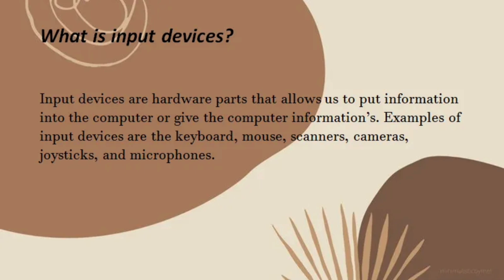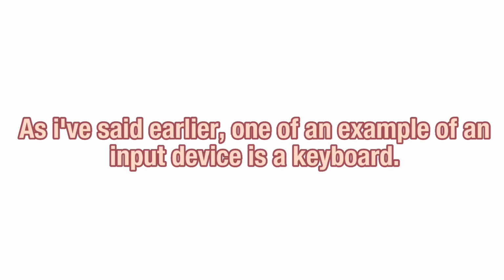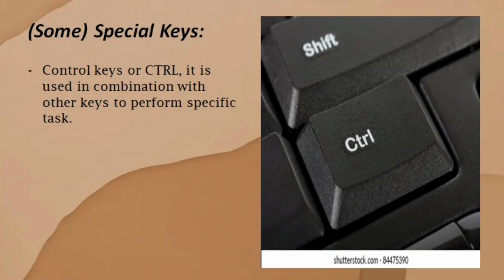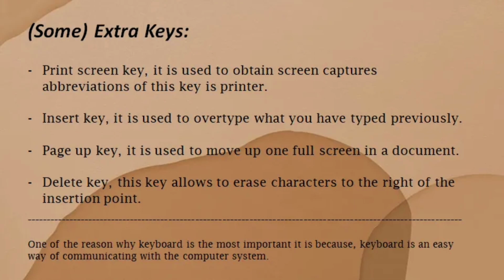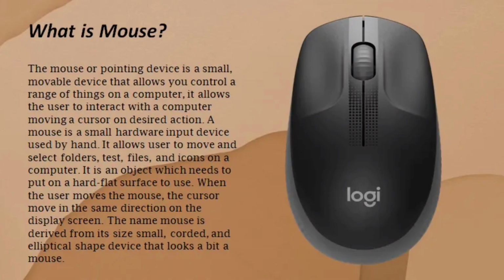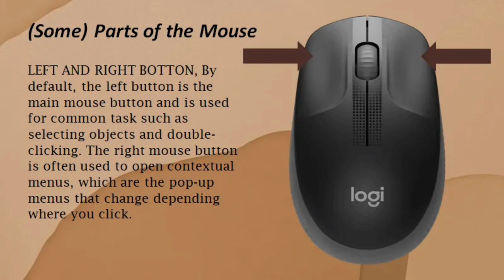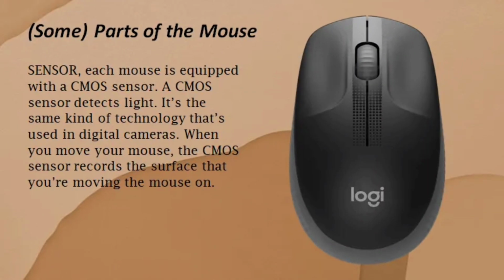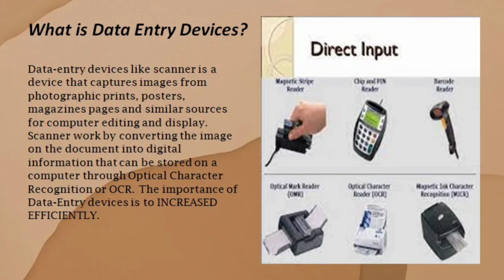Computer Input Devices